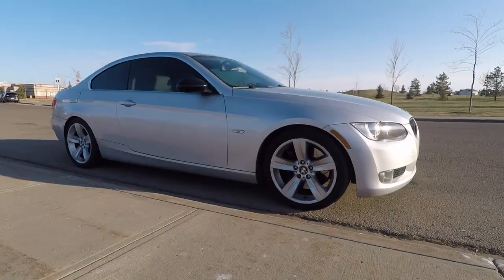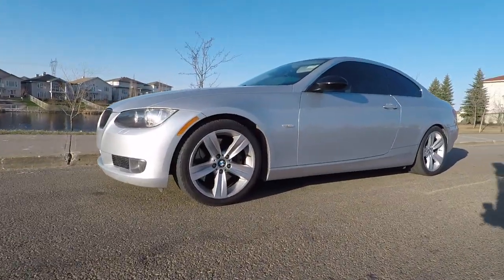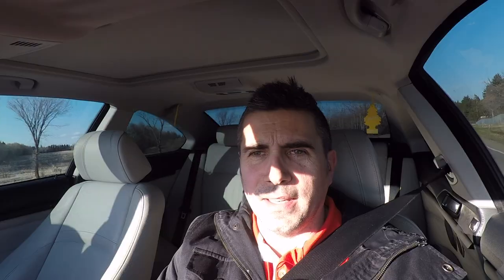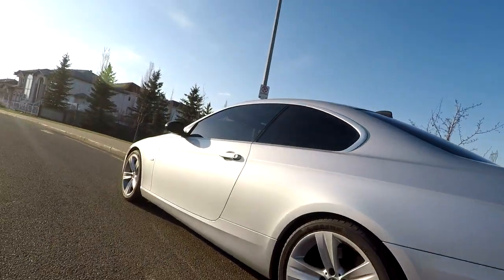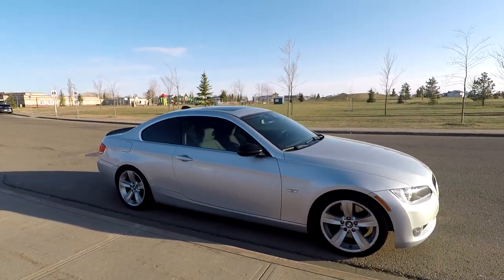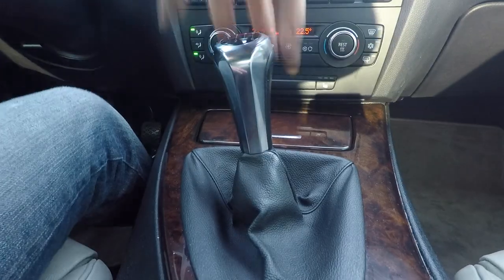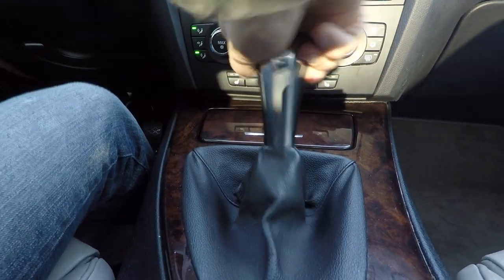30 Day Review of My New Beemer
30 Day Review of My New Beemer

Let's go through the new 335i!  I've had it for a month now, and there are a number of things that are great, but there are a few things that I don't love.

It's an n54 engine, a 335i, and it has a ton of chance to be a problem. I'm using it as a daily driver and so I'm really learning a lot about this car quickly. Listen is as I give you my comments about this tuner BMW.